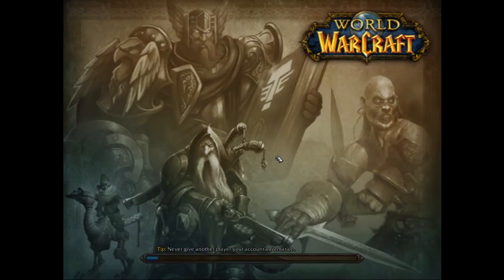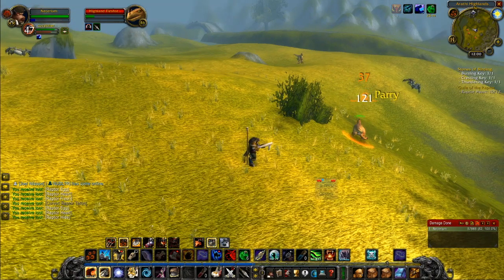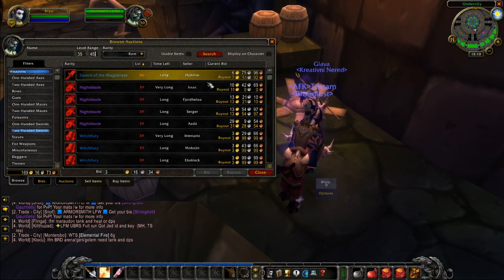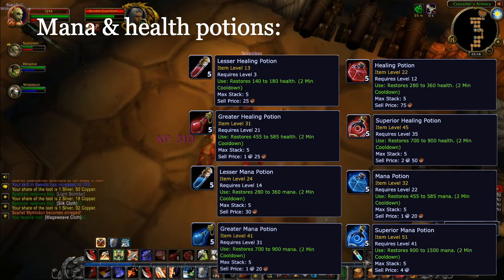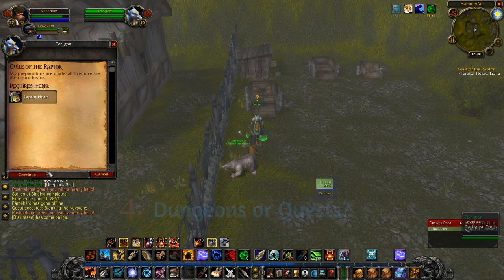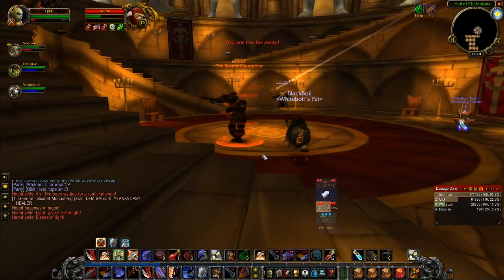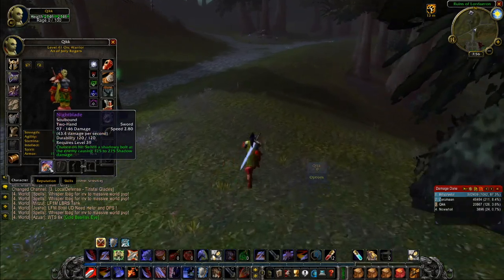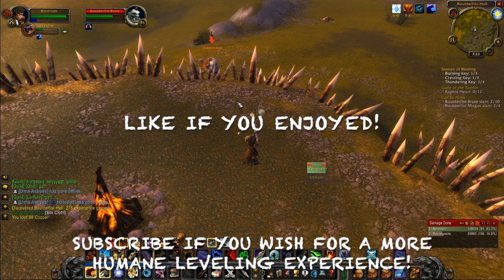WoW Classic - Top 5 Tips to level your alts efficiently!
So I figured i'd share some tips of how I level my alts, so I distilled them down into the top 5 tips for efficient alt leveling. Hope you enjoy the video and find them useful! Gift of Arthas video!